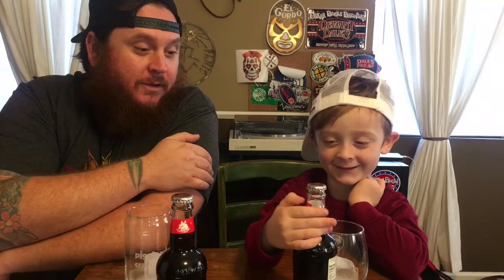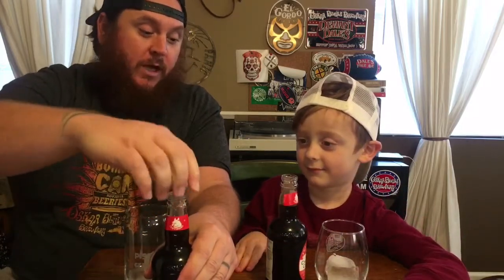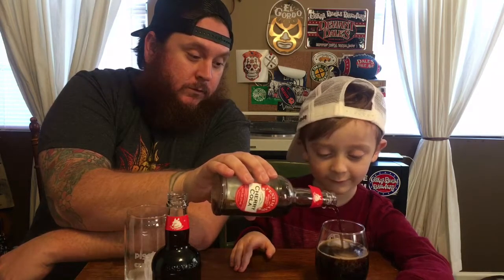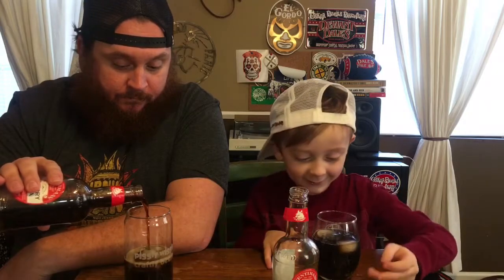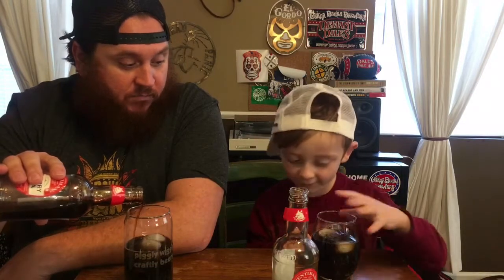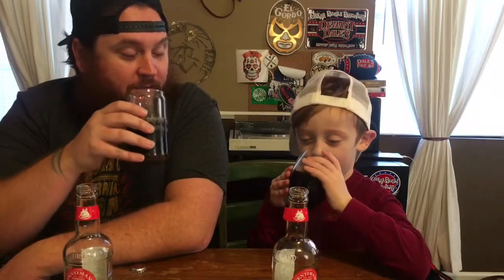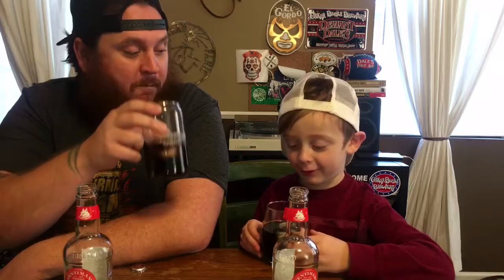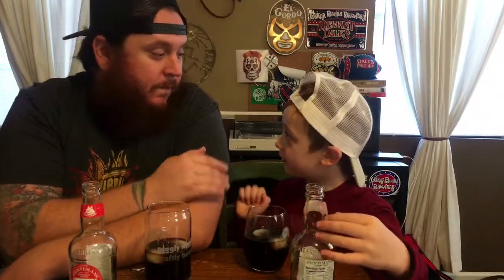Porter’s Soda Reviews #01 - Fentimans Cherry Cola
no idea why the audio is lagging at the end of this..